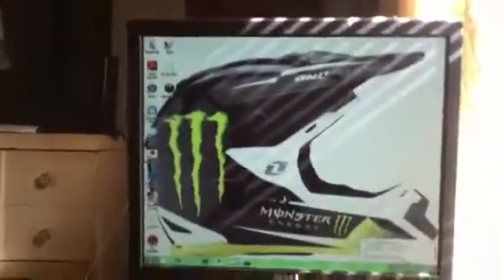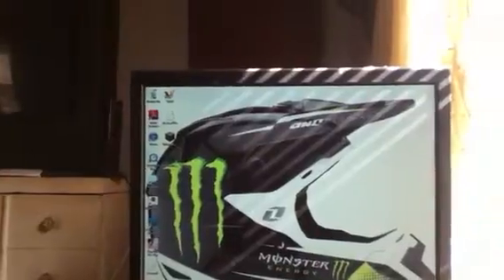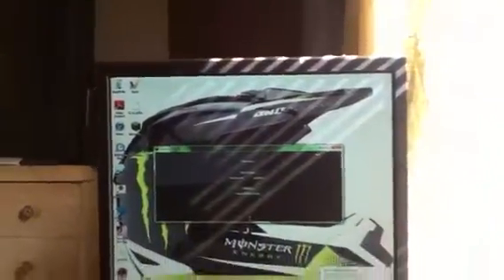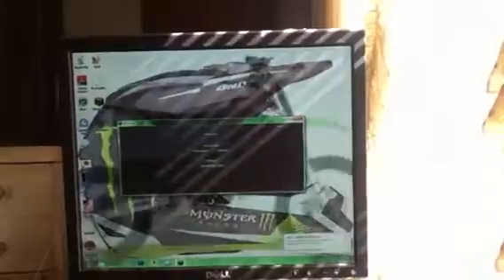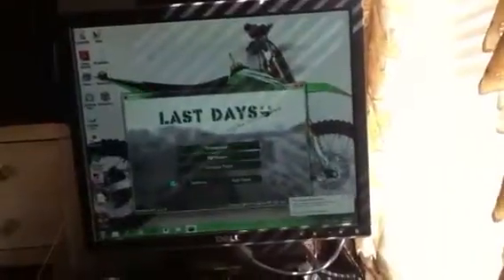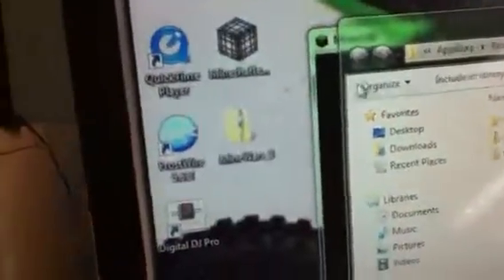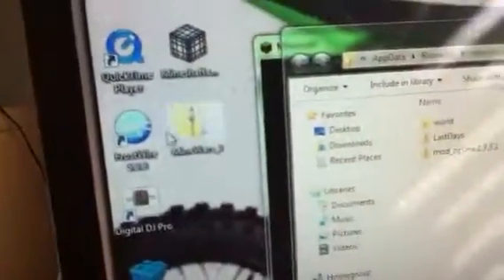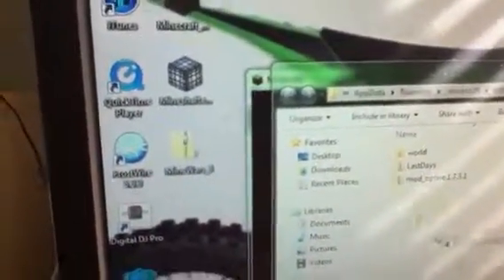Easy way how to download mods for minecraft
Aaaa